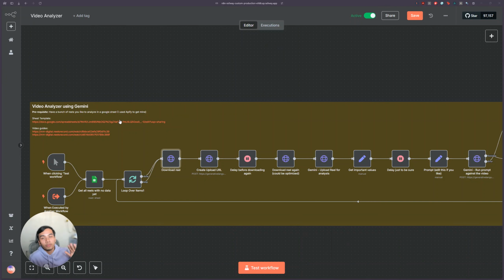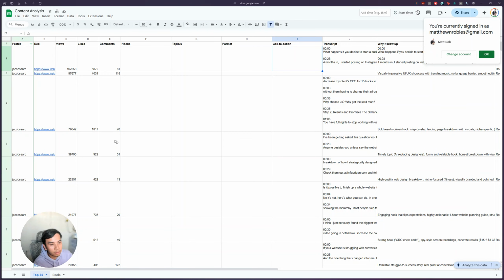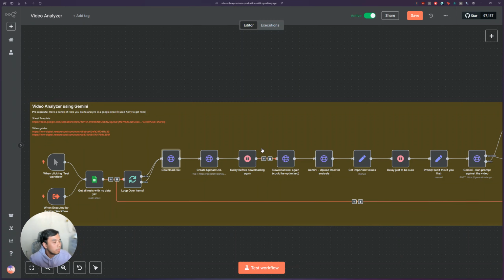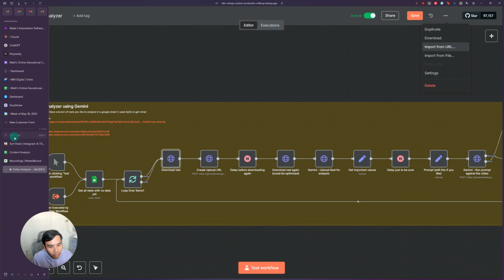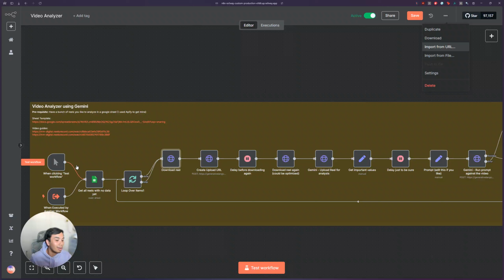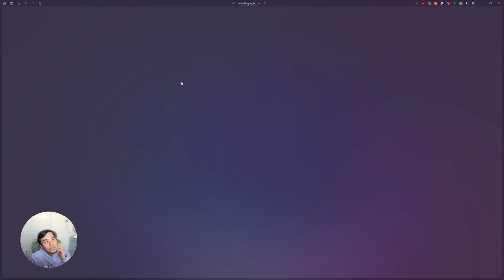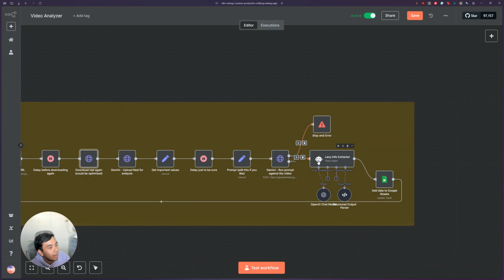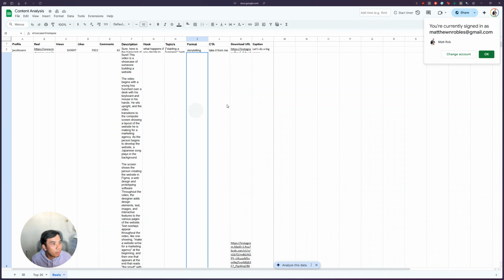How to Analyze and Replicate Successful Instagram Reels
Want to know how I analyze viral Reels and turn them into content that fits my niche?

In this video, I’ll walk you through how I use automation + AI to break down top-performing Instagram Reels and rebuild them in my own style all with minimal manual work.

🧠 You’ll learn how to:
-Find and sort top Reels in your niche
-Download and analyze Reels using tools like Apify and Gemini AI
-Automate everything with n8n and Make.com
-Use Claude to generate custom content based on winning Reels

🎯 This is the exact strategy behind my Instagram content machine.